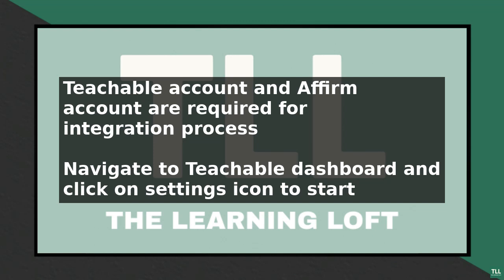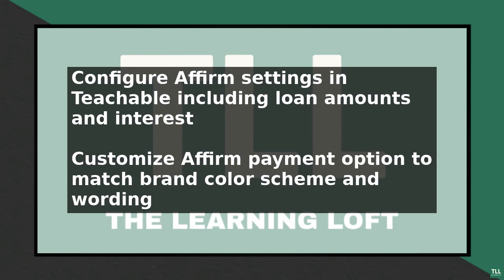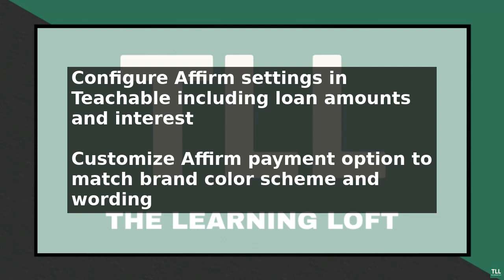How To Use Affirm With Teachables (2025)